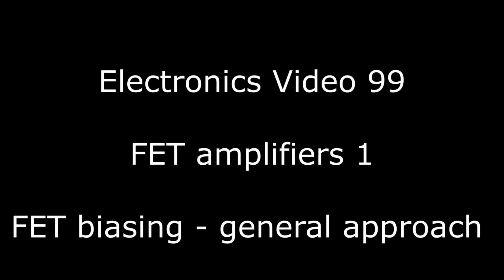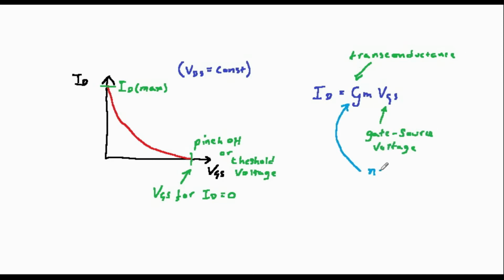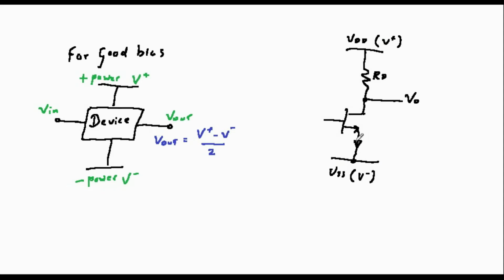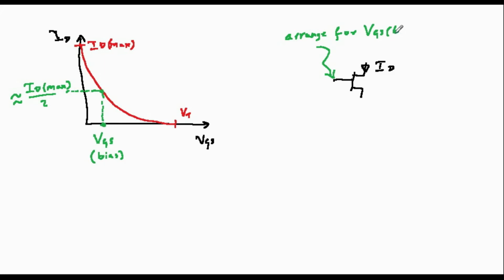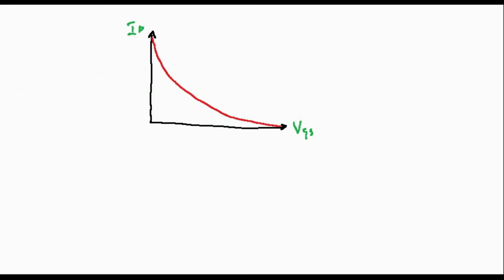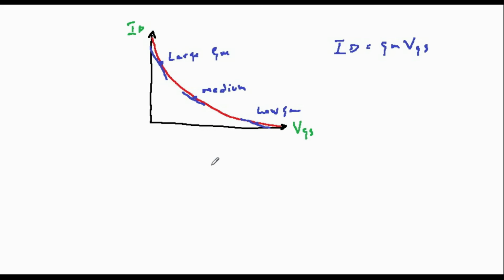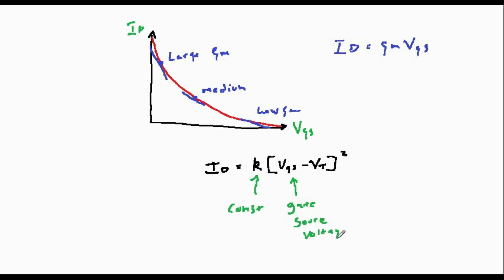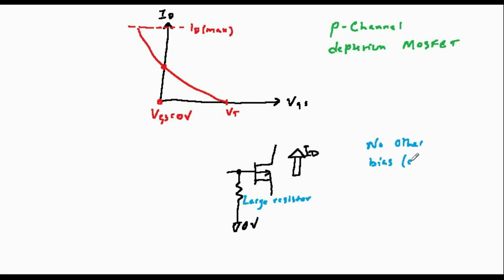Analogue electronics 99: FET amplifiers 1 - General approach to biasing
In this video we discuss the general idea behind biasing FETs